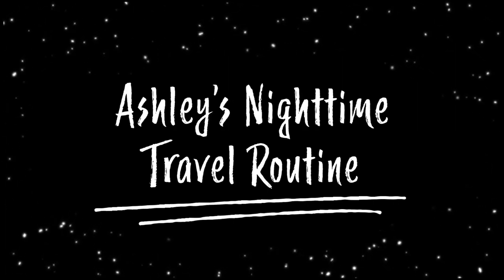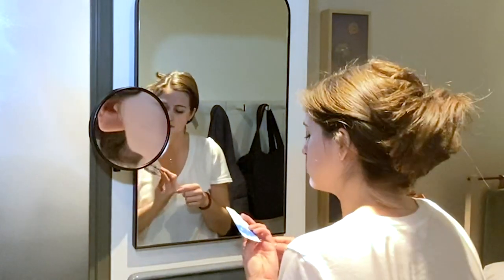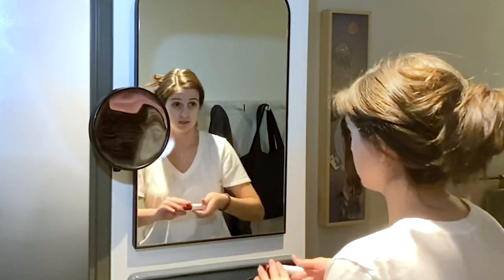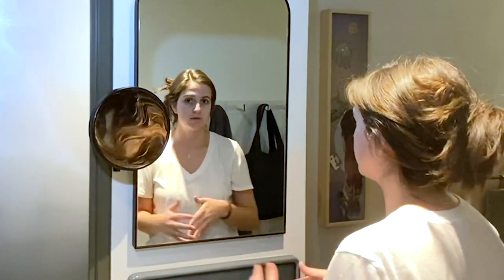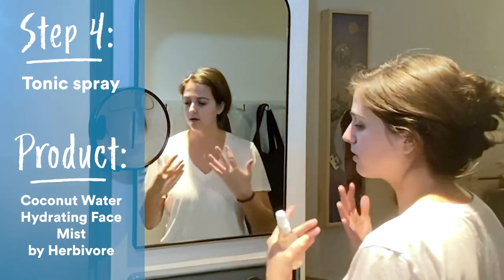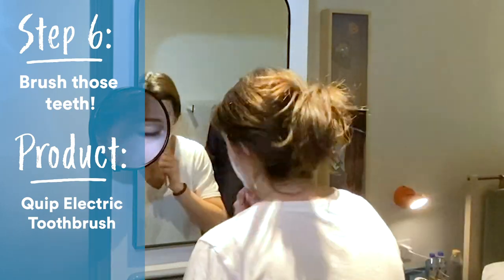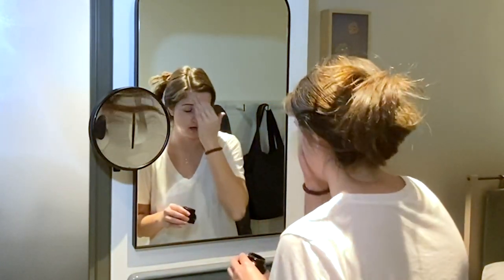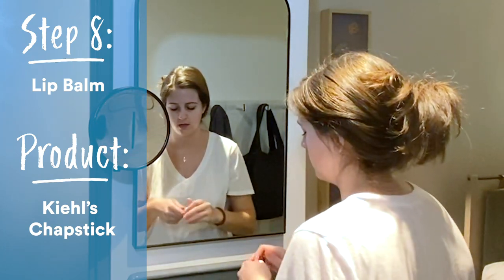Get Unready with Me: Travel Editor Shares Her Nighttime Routine | SmarterTravel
Get the inside scoop on what’s in a travel editor’s personals bag - both on the road and in the home. Get un-ready with SmarterTravel editor Ashley Rossi as she walks you through an easy bedtime routine you can do anywhere.

To learn more about how to create a stress-free nighttime routine, read